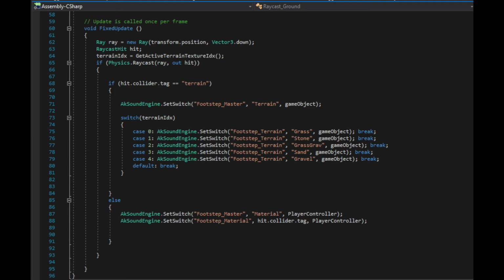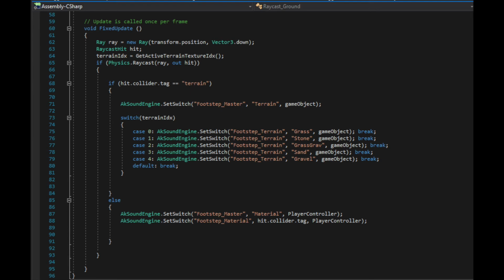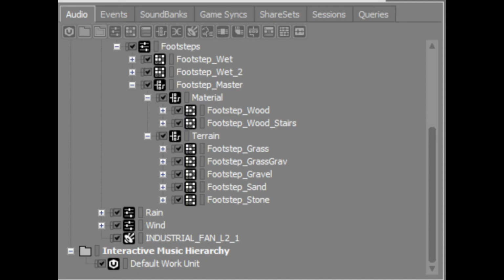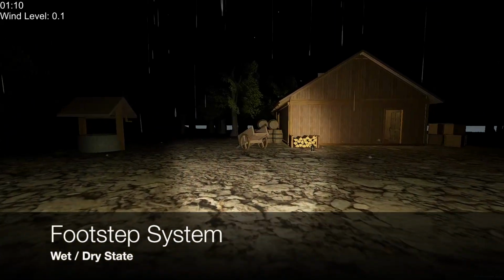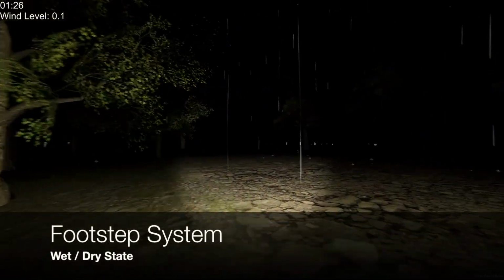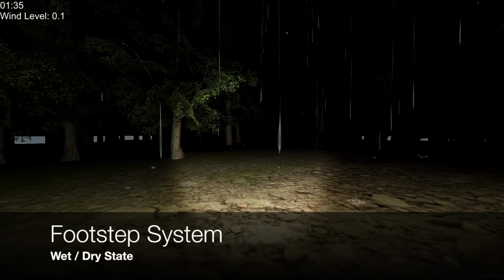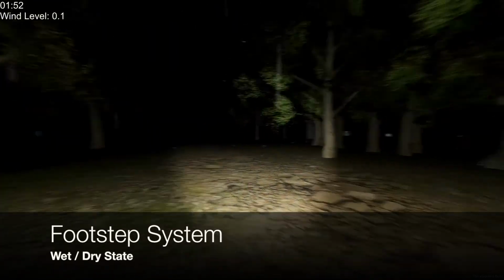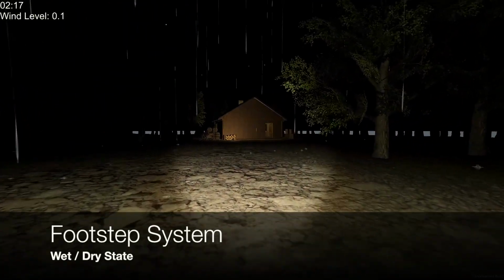Unity / Wwise Footsteps Demo